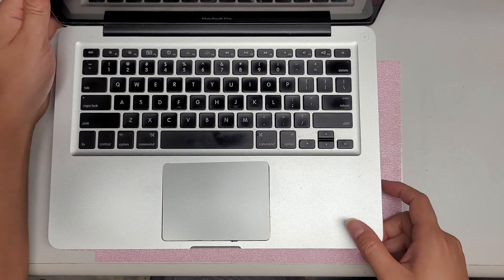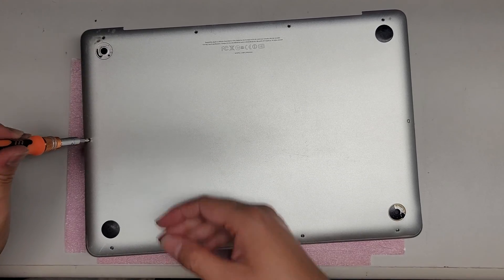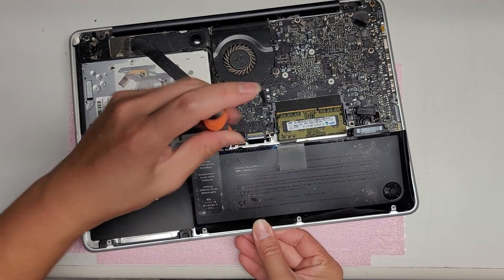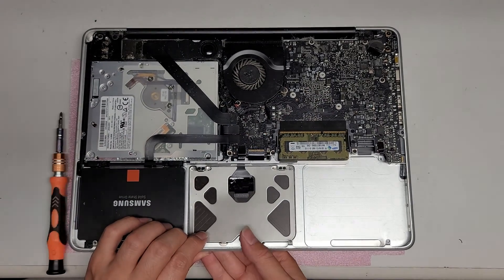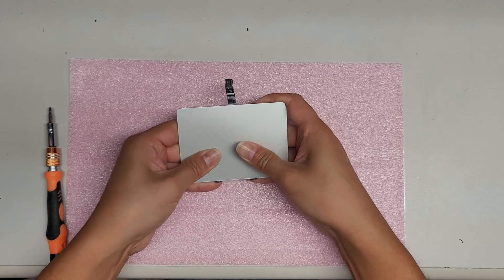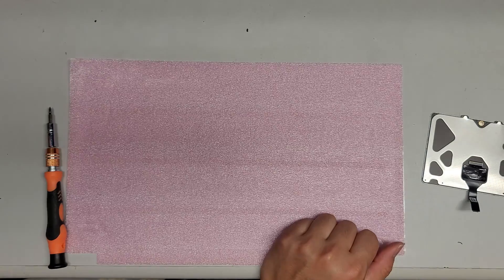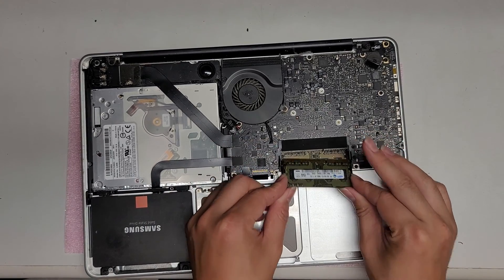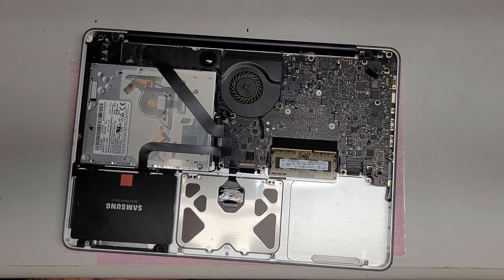MacBook Laptop Trackpad Touchpad Popping Out Repair Fix